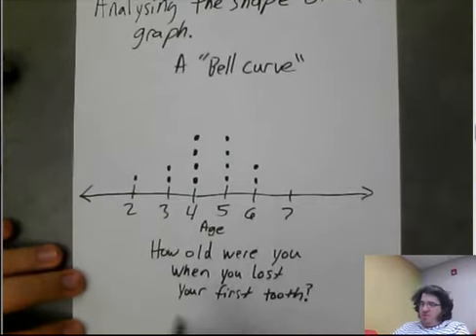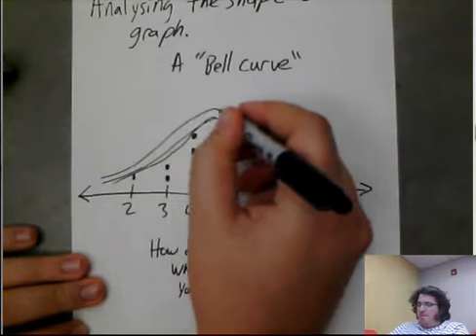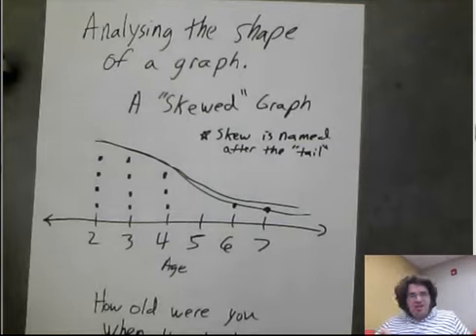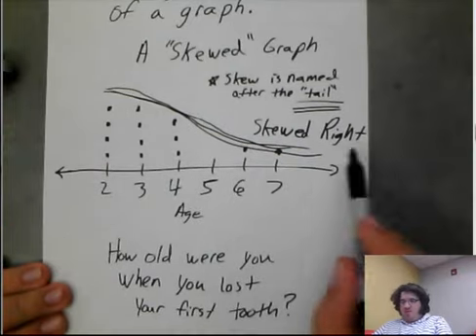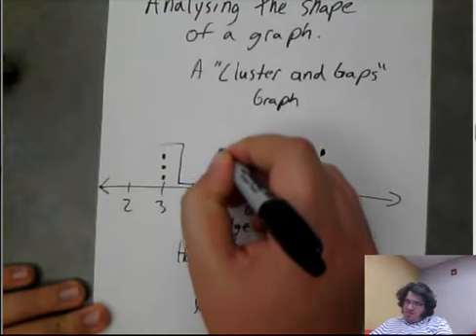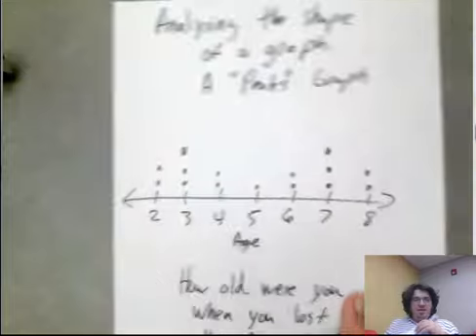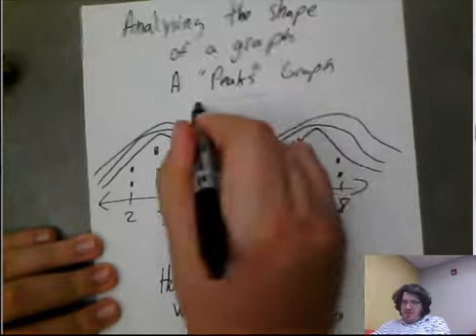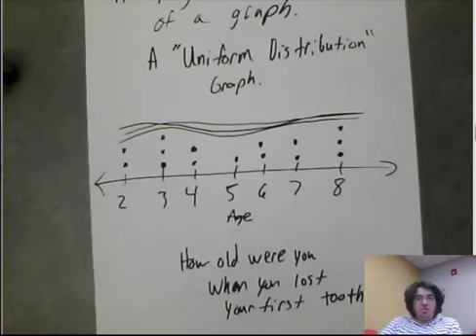Analysing the shape of a graph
A short video on different names we can call different shapes of data on a graph.